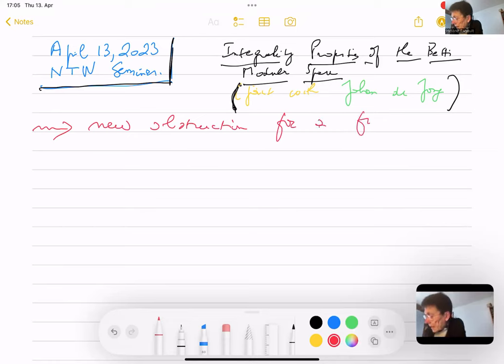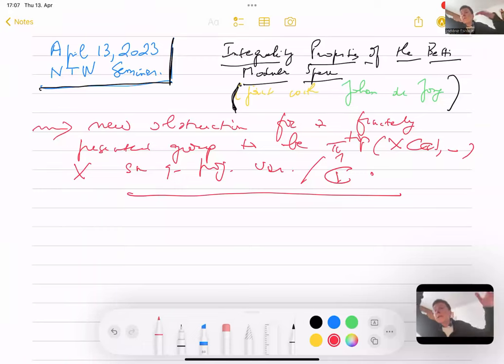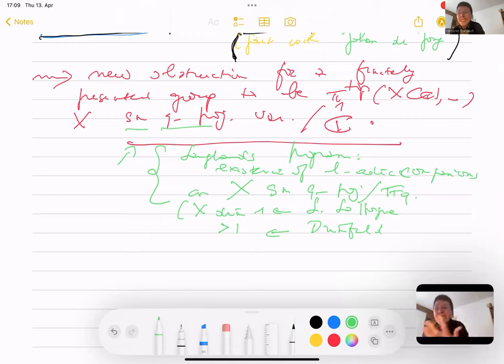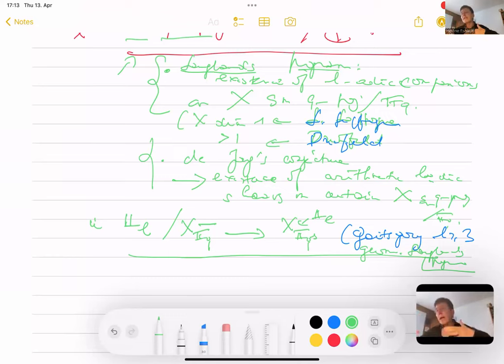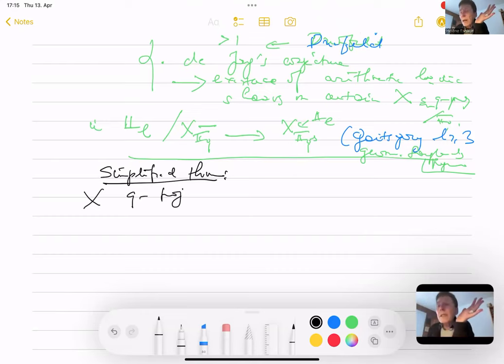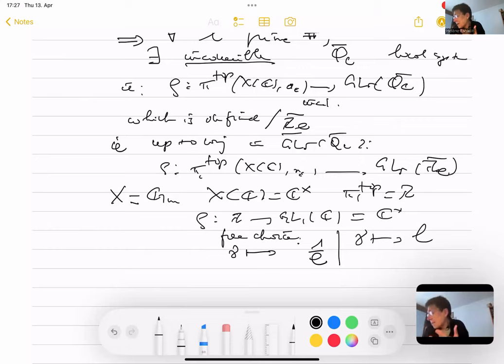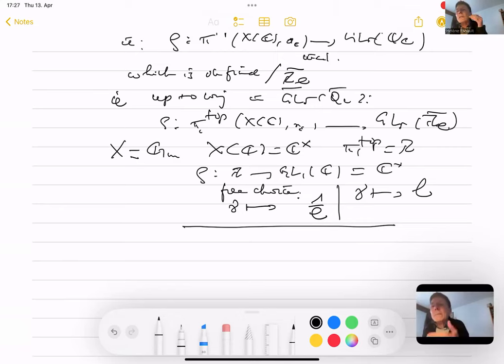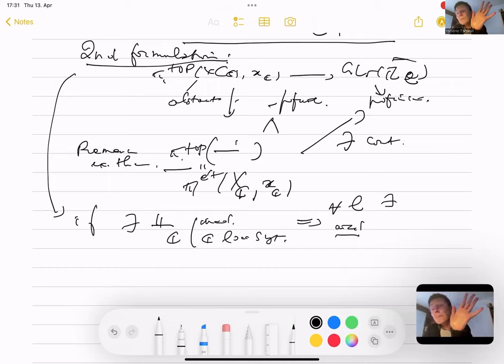Hélène Esnault: Integrality Properties of the Betti Moduli Space (NTWS 167)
Abstract: We use de Jong’s conjecture and the existence of $\ell$-adic companions to single out integrality properties of the Betti moduli space. The first such instance was in joint work with Michael Groechenig on Simpson’s integrality conjecture for (cohomologically) rigid local systems. This integrality property yields an obstruction for a finitely presented group to be the fundamental group of a sooth quasi-projective complex variety. (joint with Johan de Jong)

Original air date:
Thursday, April 13, 2023 (8am PDT, 11am EDT, 4pm GMT, 5pm CEST, 6pm Israel Daylight Time, 8:30pm Indian Standard Time, 11pm CST)
Friday, April 14, 2023 (1am AEST, 3am NZST)